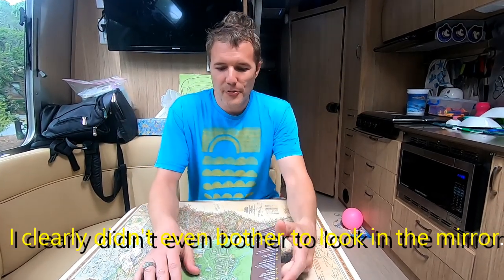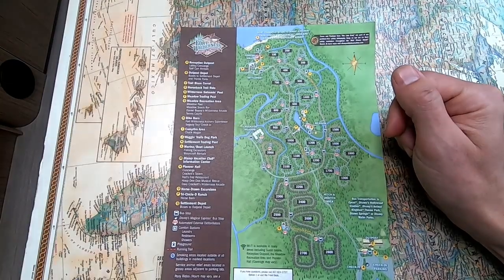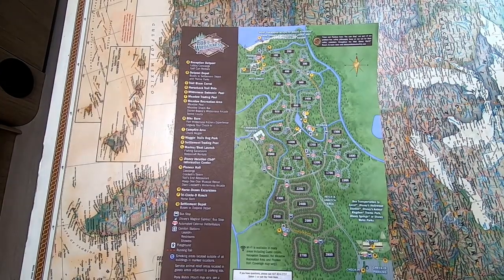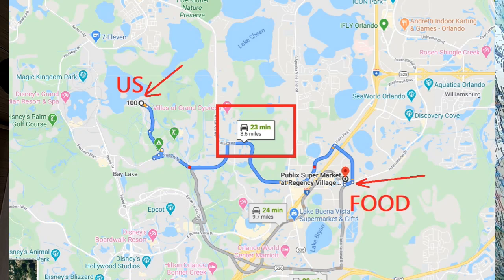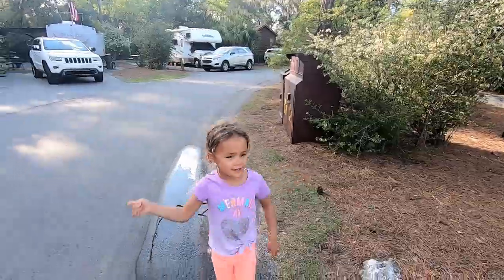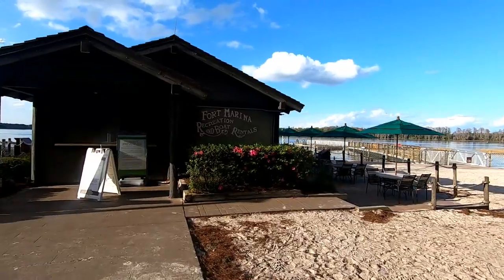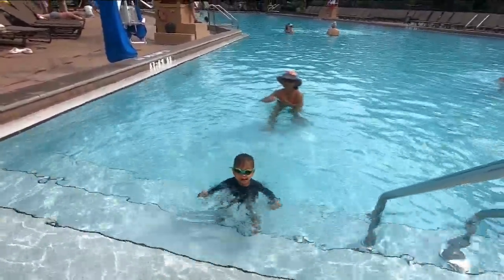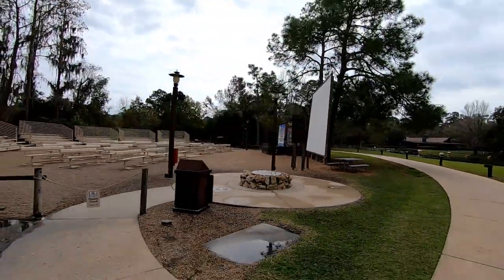Episode 49 Fort Wilderness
We give our feedback and thoughts on Fort Wilderness after spending over a month here.